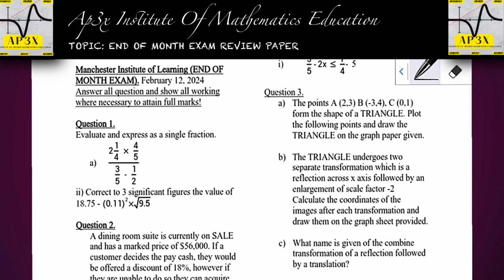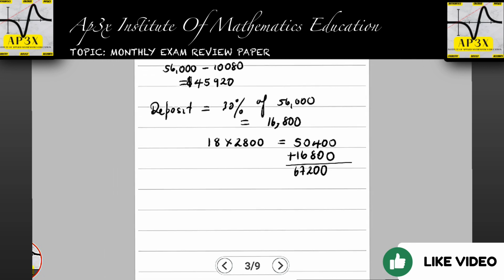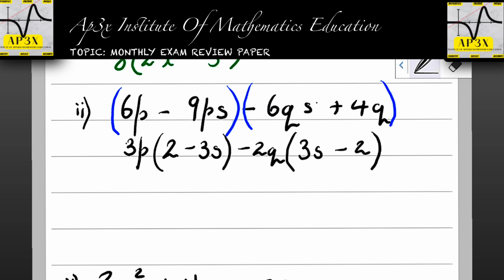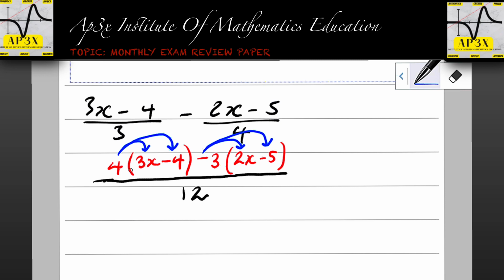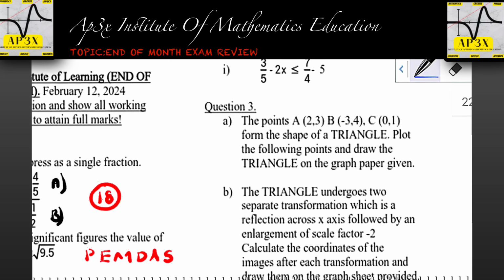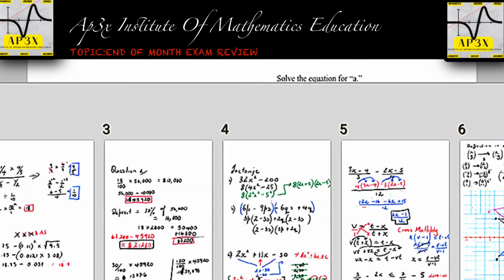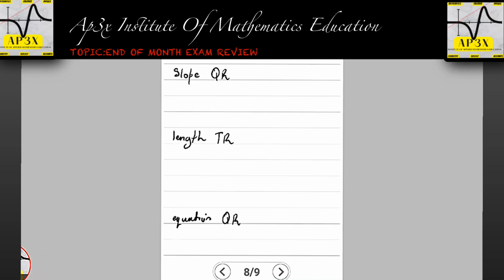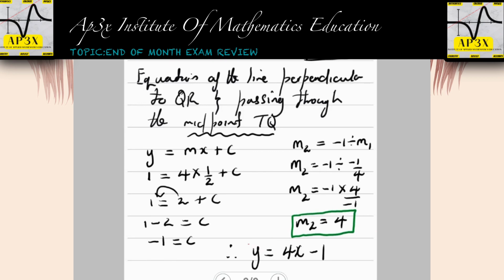CSEC MATHEMATICS|END OF MONTH REVIEW EXAM PAPER #5|Transformation Geometry & Algebra & Fundamentals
Hey 👋 guys Welcome 🙏  back to another lesson where are going to re assessing a most recent  exam paper thatbwas most recenly concluded!
In this video we will cover

WEEKLY LIVE CLASS PLAYLISTS AVAILABLE HERE !

2.Whats-app: 🔥SIGN UP FOR ONLINE CLASSES WHEREEVER YOU ARE LOCATED TO PREPARE FOR EXAMS🔥

5.Instagram: FOLLOW ME TO BE NOTIFIED WHEN A NEW UPLOAD IS OR HAS BEEN POSTED

4.  JOIN MY WHATSAPP GROUP TO BECOME A MEMBER OF MY PAST STUDENT GROUP AND PROMOTIONAL TEAM TO BE PAID

*JANUARY'S RESIT EXAM PROGRAM* (2023) PACKAGE PLANS:
✅US$450.00

LOCAL SERVICE
✅$20,000 monthly...

*Saturday classes:*
✅$5,500.00 per month or $1000.00 per class
✅US$75.00 MONTHLY

*2 year programs. *RESTRUCTURAL MATH CLASSES
*High school students grade 3rd to 4th form*
Extra classes
☑️US$60.00 MONTHL

OK guys! So I have gotten permission that I can post my online account info

1. BANK OF NOVA SCOTIA (BNS) - 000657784

2. SAGICOR BANK (SBJ) - 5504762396

3. VICTORIA MUTUAL BUILDING SOCIETY (VMBS)- 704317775

4. JAMAICA MONEY MARKET BROKERS (JMMB)- 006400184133

5. NATIONAL COMMERCIAL BANK (NCB)
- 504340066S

0:00- Introduction to paper
3:56 - Fractions
7:54 - Order of operations
12:00 - Consumer Arithmetic
20:33 - Profit & Loss
23:20 - Algebra
24:51 - Difference of two squares
28:56 - Factorization by Grouping
34:56 - Quadratic Factorization
41:14 - Simplification of algebraic fractions
47:16 - Transposition of equations
51:43 - Solving inequality
57:52 - Plotting Points
1:01:55 - Reflection Transformation in the x - axis
1:08:44 - Enlargement a transformation by K
1:13:35 - Combine Transformation
1:14:34 Inverse Variation
1:23:14 - Co-ordinate Geometry
1:26:59 - Finding the  Gradient of a line
1:28:29 -  Find the length of line
1:31:53 - Equation of Line
1:35:06 - Midpoint of the line
1:37:06 - Equation of perpendicular line